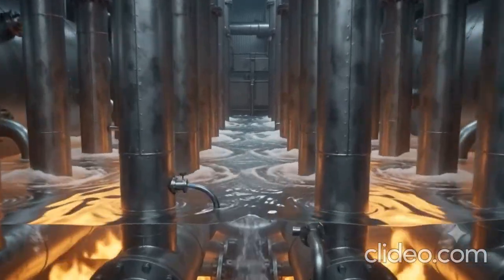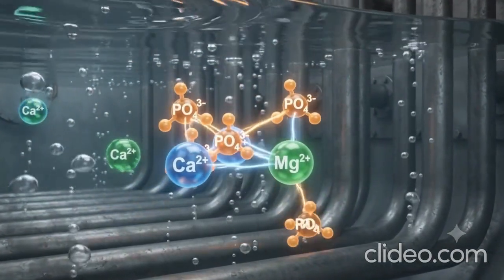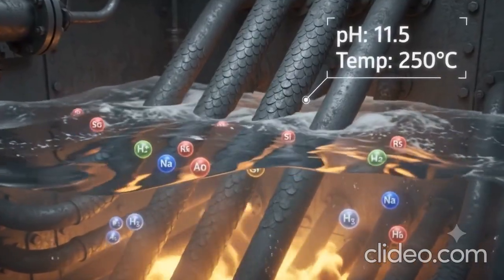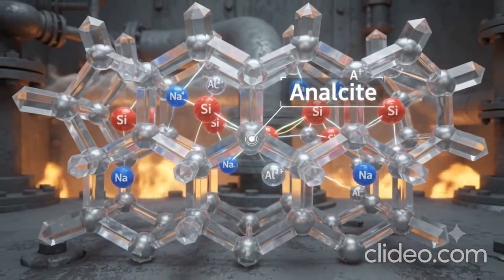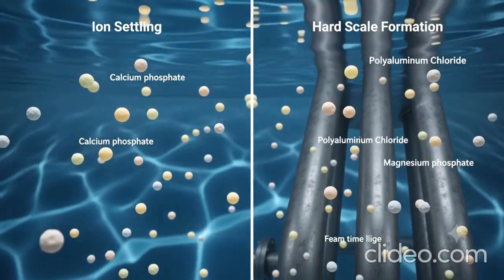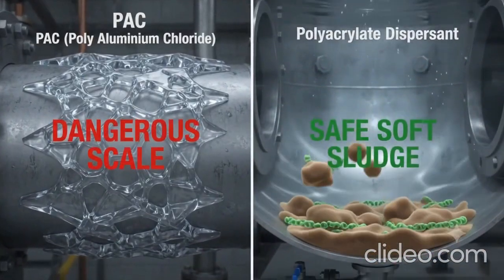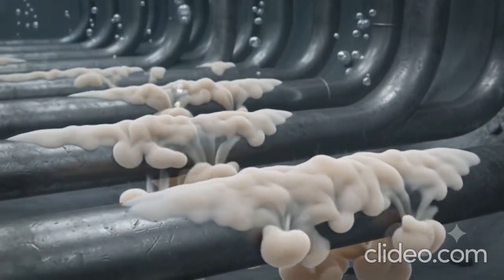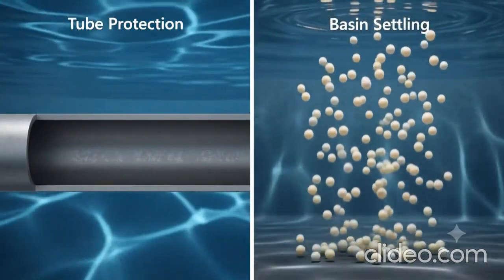Part 4(1) Why Poly Aluminum Chloride(PAC) is not added in boiler. PAC form hard scale.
In this Video we will see why Poly Aluminum Chloride(PAC) is used in Boiler as coagulation.
Why Poly Aluminum Chloride(PAC) make hard Scale.
Which scale formation due to Poly Aluminum Chloride(PAC).
Polyacrylates is Used as Dispersants,
Calcium Phosphate and Magnesium phosphate form soft sludge in boiler.
Here is the breakdown of which phosphates stick to boiler tubes and why, followed by the severe disadvantages of allowing this to happen.
It acts as a binder. Not only does it stick to the hot boiler tubes on its own, but it also glues other suspended sludge particles to the tube walls.
Under Hight pH and Temperature when Poly Aluminum Chloride(PAC) is introduces, it reacts to form Analcite(Crystal like Glass scale).
Sticky Phosphate Deposits

Efficiency Metrics
Corrosion Shield
Testing Kits
Chemical Management
Dosage Optimization
Corrosion Prevention

Optimize Your Industrial Water Systems With Our Advanced Chemical Solutions.
1.Industrial Water Treatment
2.Boiler Maintenance Science
3.Chemical Formula Engineering
4.Water Purification Processes
5.Scale Control Strategies
6.Samll introduction to boiler
7.Why scale occurs in the boiler
8.how to remove the boiler
9.Corrosion in boiler
10.how to safe your boiler from corrosion
11.what are the tests to check the boiler treatment
12.which chemicals are used in boiler water treatment
13.how to make the Boiler water treatment chemicals
14. STPP Chemical to control scale.
15. How Phosphate Based chemical remove the calcium and magnesium ions.
16. Prevent the scale formation.
17. prevent to settle calcium and magnesium in the boiler.
Water Treatment, Boiler water treatment, Scale formation on boiler, why scale formed on boiler, what are the factor of scale forming, how to reduce the scale formation, what are the treatment to reduce the scale, which treatment chemicals are used to reduce scale and clean your boiler, increase the efficiency of boiler by reducing the scale. Calcium and Magnesium hardness, iron in boiler, why iron comes in boiler, how to get rid from the iron particles, Boiler feed water problems, TDS of boiler feed water, use Ro water for boiler to increase overall efficiency and reduce you boiler from scale, Which treatment chemicals are used in boiler water , how to make the treatment chemical of boiler, where to dose the chemical, the dosing place in true or not, dosing of chemicals at there exact location is also a important point. some time we do not dose the treatment chemicals at there exact dosing point , so the overall result of chemical is nil, and we lost the treatment money, Main problems in the boiler is scale, Corrosion, pitting.
When Scale formed on boiler, the tubes efficiency decreases and more fuel or heat element is used to make the steam generation, so we have to make sure the boiler tubes are free from hard scale.
Now, we look how to reduce the scale in boiler, using STPP chemical we can converted the hard ion into the soft ion, and organic polymers are used which collects these ion to settle them down and escape from the water blow down. if these scale settle on the tubes or insides the tubes , this make to much hard scale and we have to close the tube , because sometime the scale is to much hard the cleaning also not possible, so make sure that your boiler tubes are free from  Scaling.
So you have to maintain the phosphate level in boiler .
By using the phosphate kit you can check the phosphate level in the boiler.
Also recommend to use the Control Aqua treat  Chemical product name BWT CTRL-314 to protect your boiler from the scale.
Now let see!
if you safe your boiler from the scaling, which is good, you feed RO water to boiler or you make treatment chemicals which do not make scale on your boiler, but here another problem, the corrosion occurs.
Now let discuss about the corrosion, when you heat the boiler, and water converted into steam, the pH of the water become low, and under less pH , the corrosion rate increases, and its most possibility that you tubes become corroded and when corrosion occurs on the tube, the tube metal thickness become less and less and holes take place in your tubes.
When your boiler tubes have the leakage, the water loss from the leakages tubes, and the overall efficiency of the boiler become less, you go to the loss side.
Control Aqua treat Chemicals  recommend that is the pH is 10.5 to 11 in boiler.